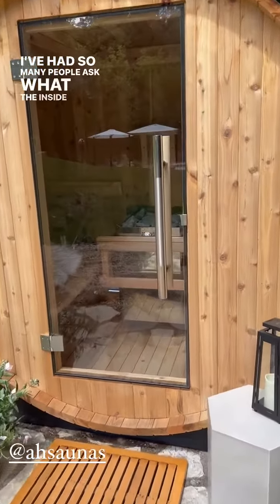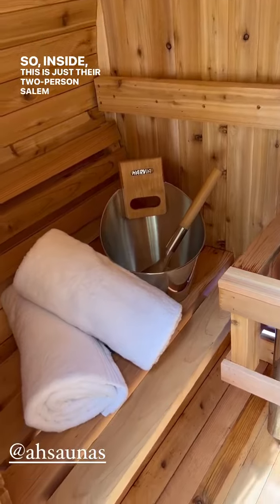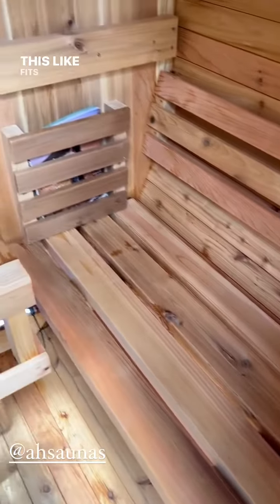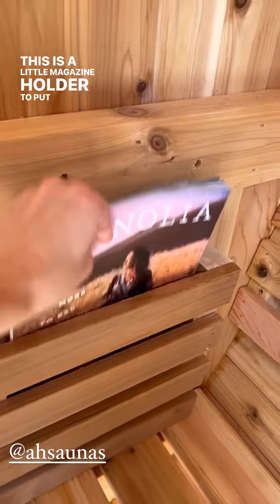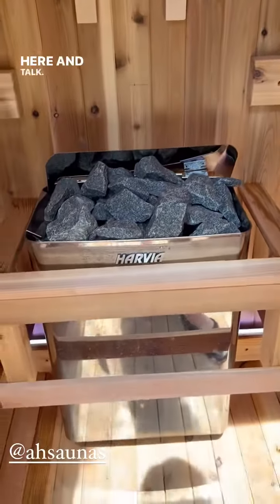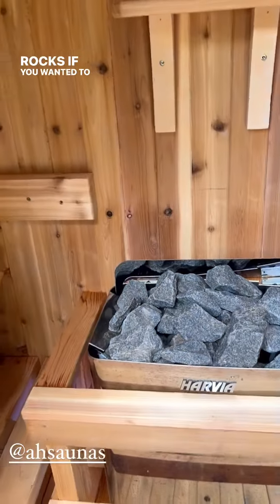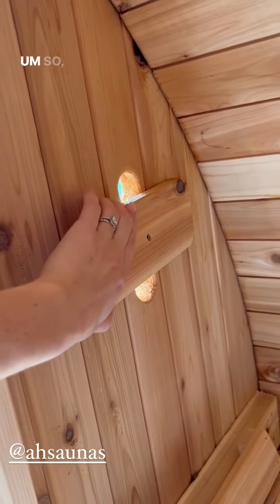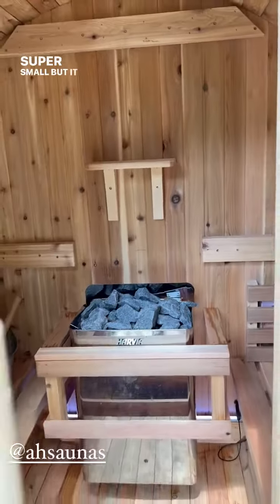How does the DIY Sauna look in the inside? Check this out!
Looking for home DIY, renovation tips, how-to guides, or recipe ideas? Look no further! Our website is the perfect destination to find all of these things. The website link is below.